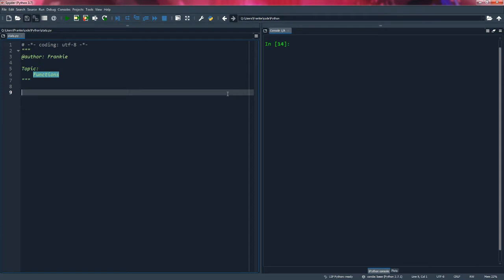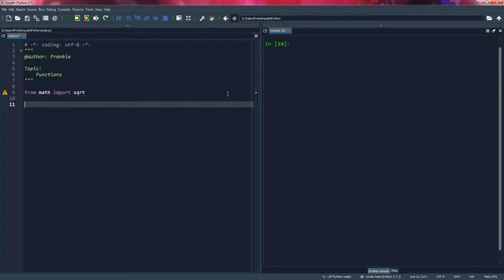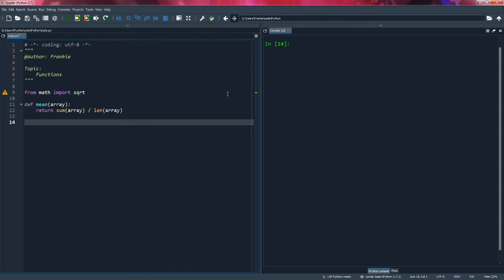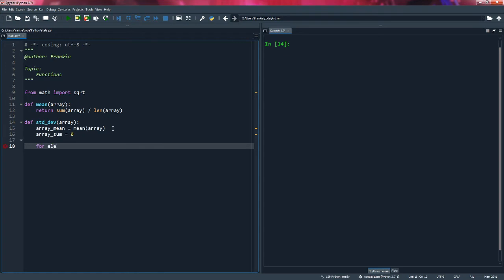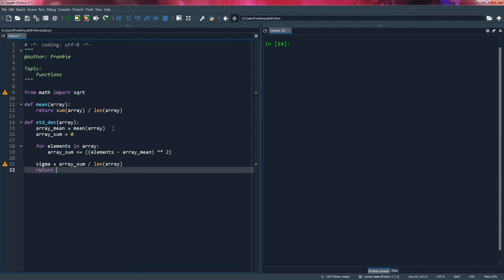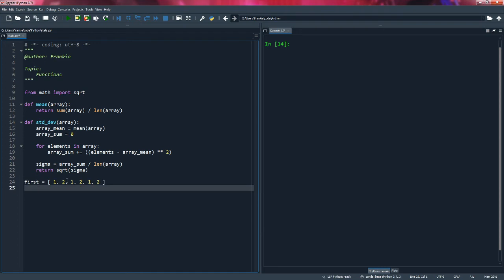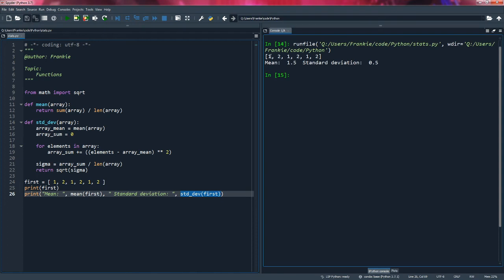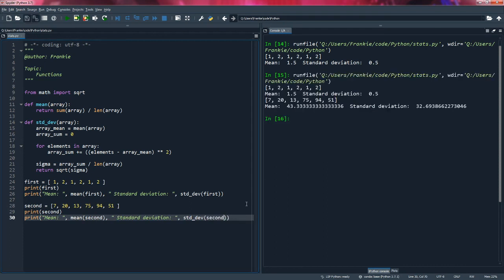Python Functions Part 1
This video introduces functions in Python with an example.